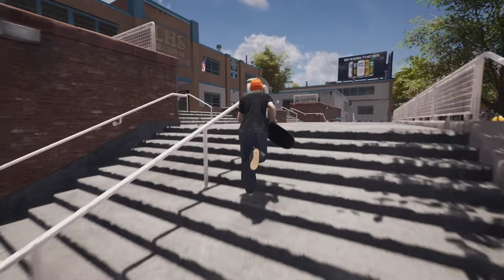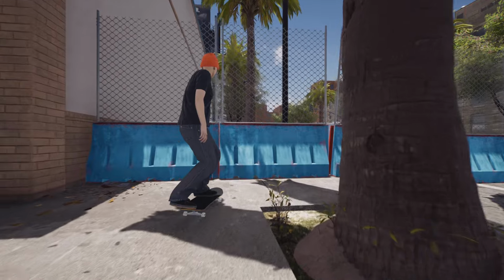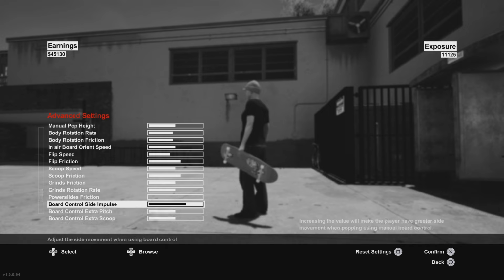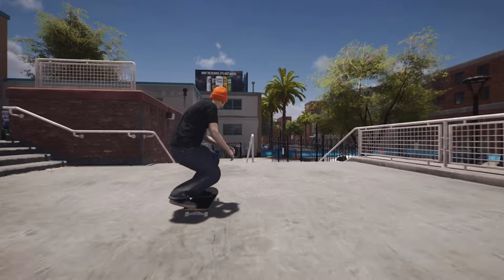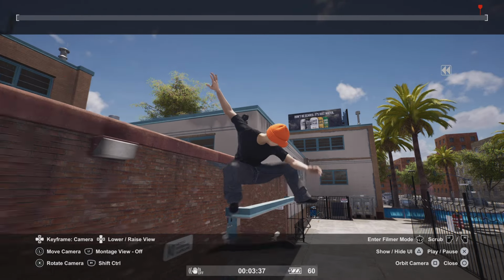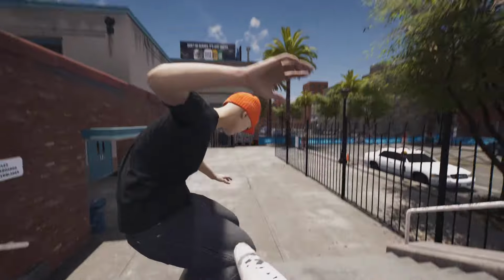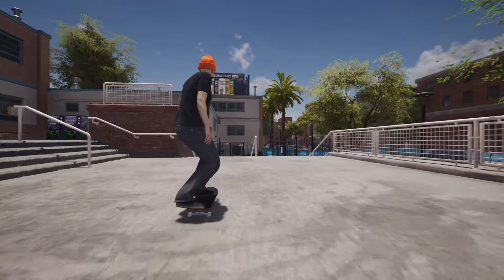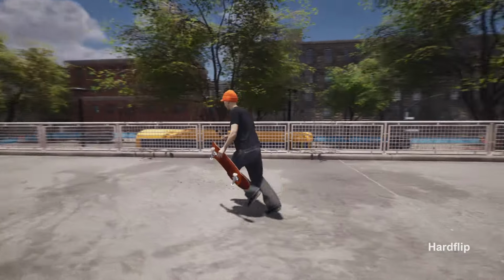Hollywood High Stair Sets | Session: Skate Sim PS5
Spot check